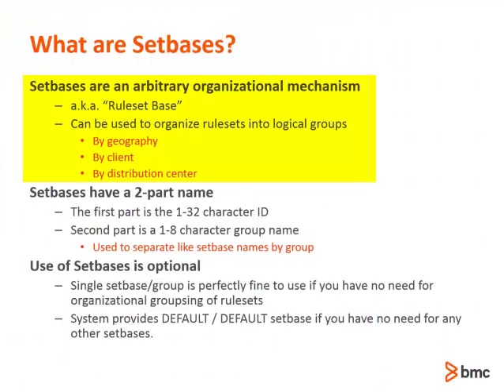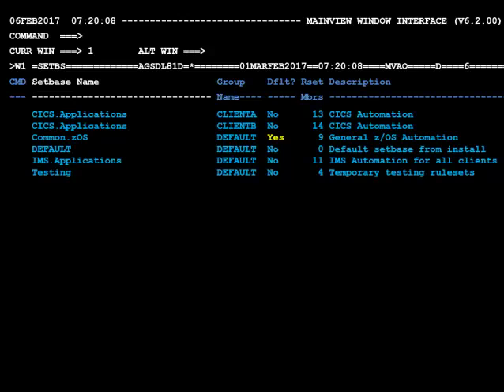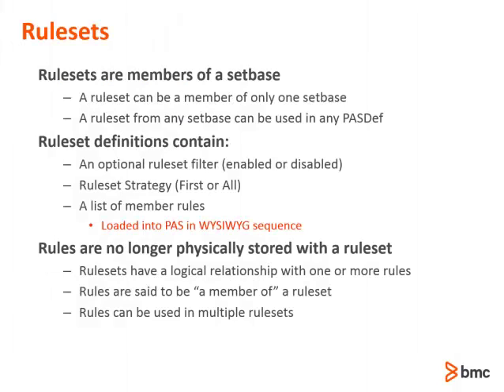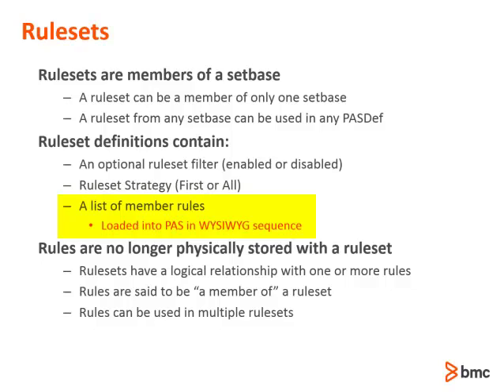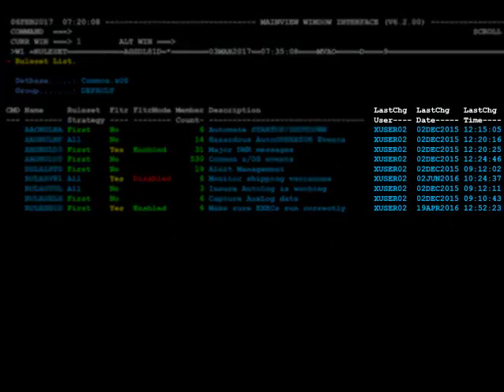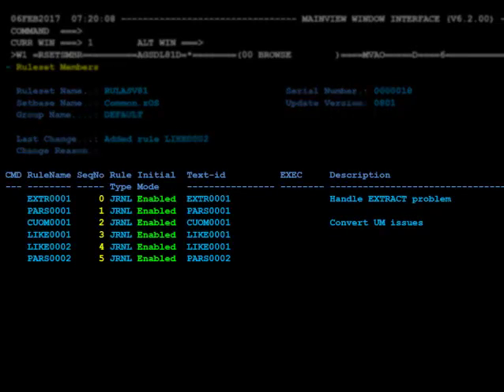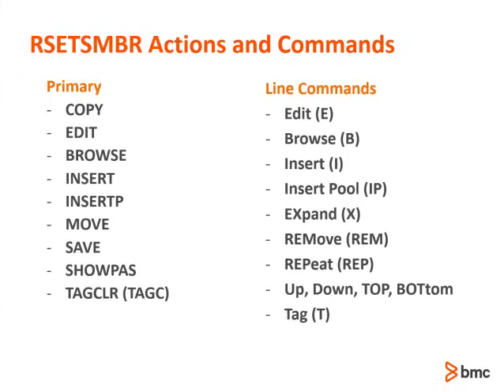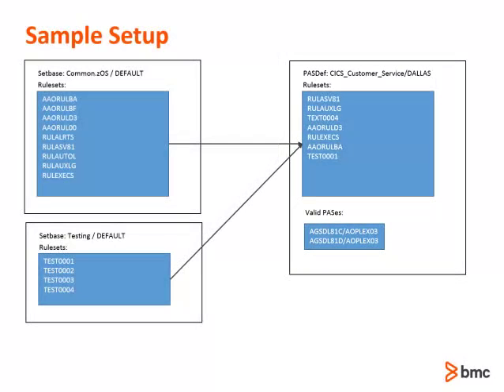MainView AutoOPERATOR - Rules Management series - Using Setbases and Rulesets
Using Setbases and Rulesets